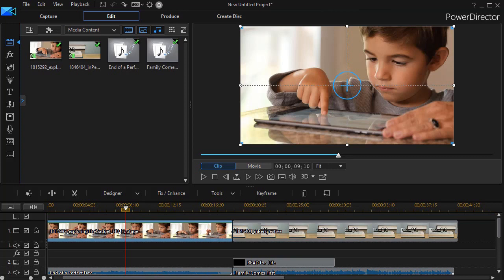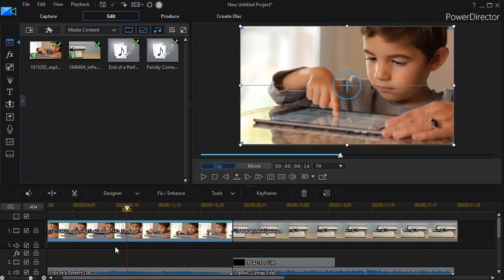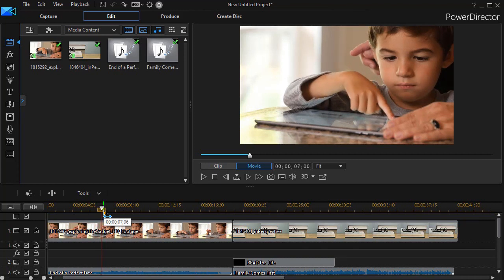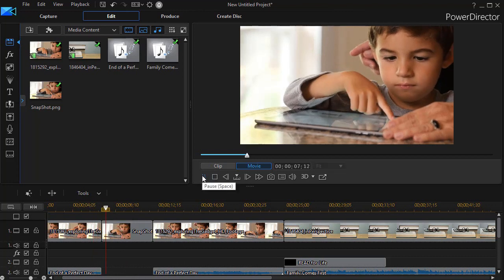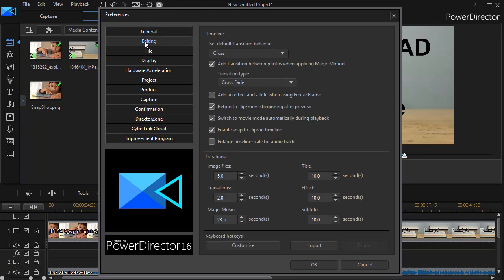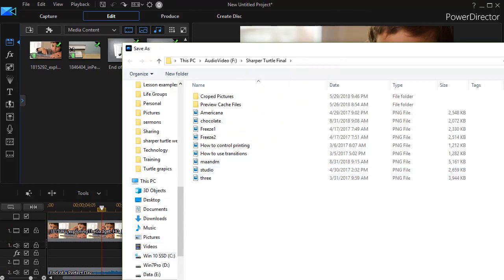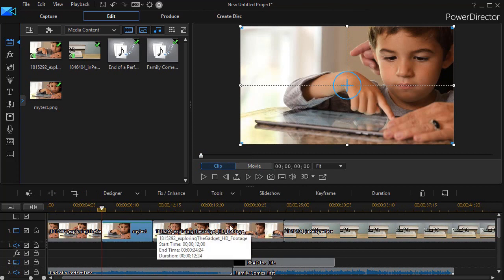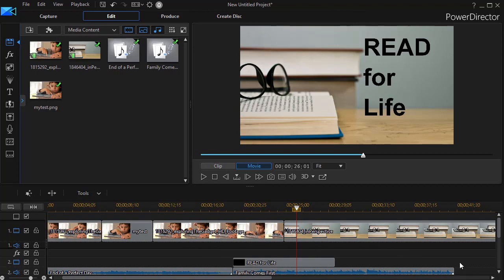PowerDirector - Insert a freeze frame and modify one track only